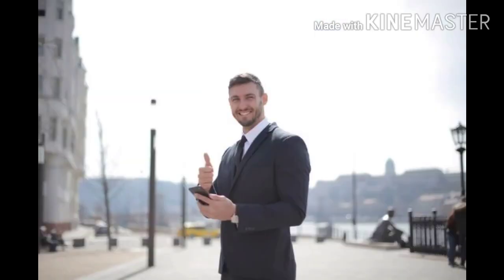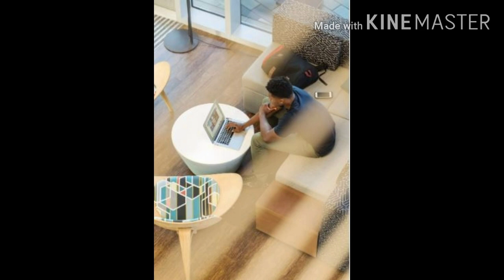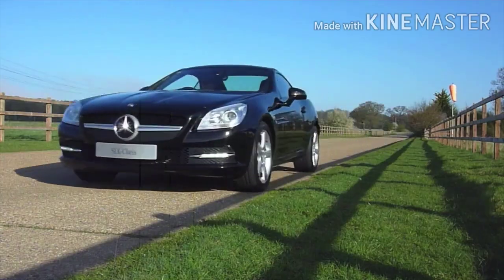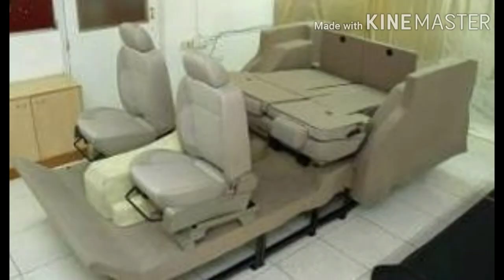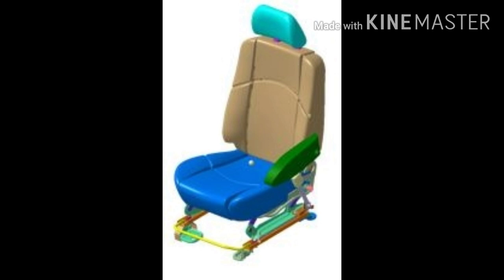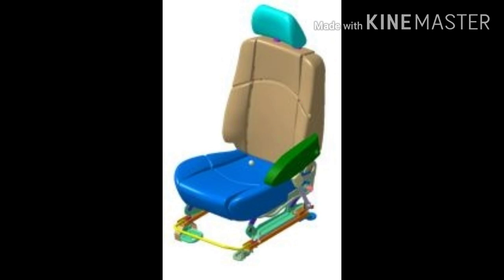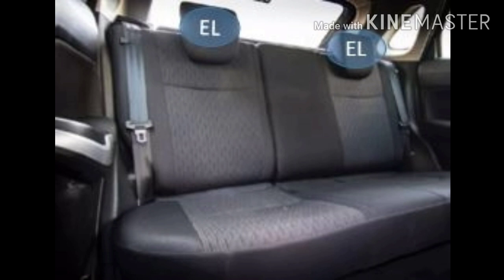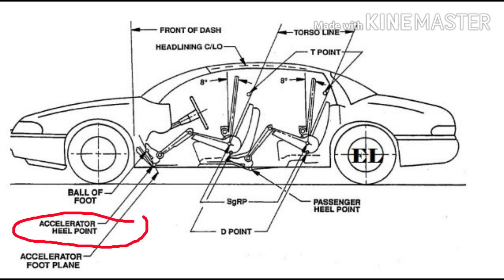AUTOMOTIVE SEATING DESIGN AND REGULATIONS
Here you can get the complete knowledge about automotive seating system design and regulations of FMVSS & ECE, also explained types of seats,  H point(Hip point), D point, Seat index point or reference point etc
   Explained about seating system arrangement and seating system elements in details etc

hot job vacancy
urgent requirment